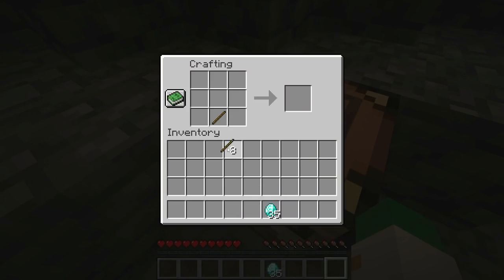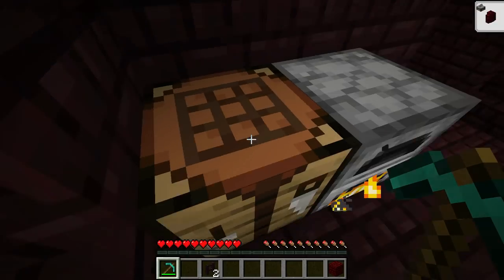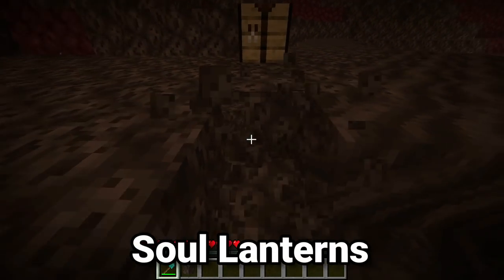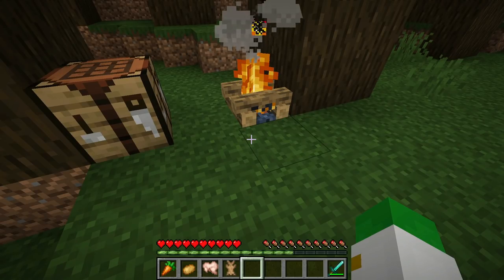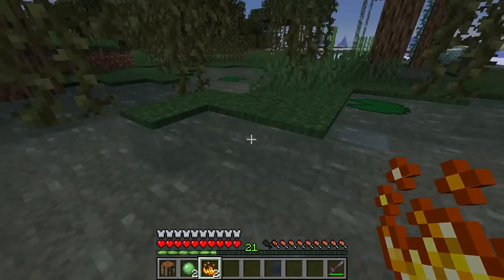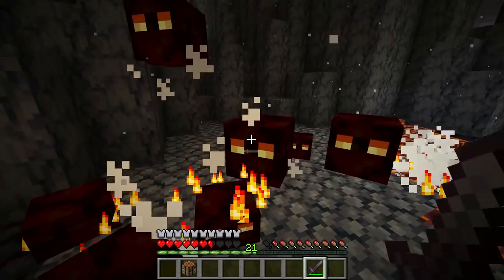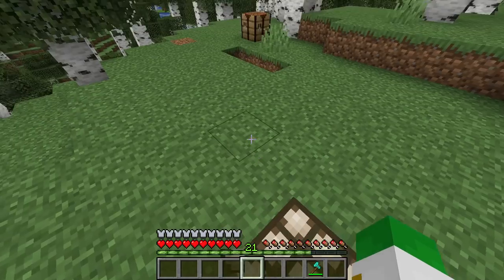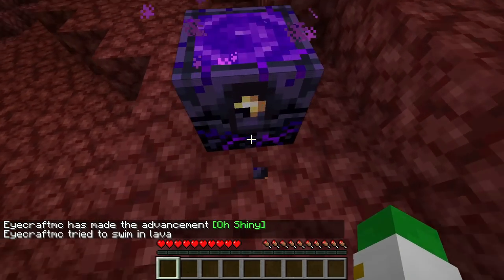10 MORE Crafting Recipes You Didn't Know About in Minecraft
10 MORE Crafting Recipes You (Possibly) Didn't Know About in Minecraft

This Video shows over Top 10 Crafting Recipes in Minecraft 1.18 you (possibly) didn't know about, these illegal recipes that break Minecraft 1.18, I didn't know this 10 crafting recipes Existed! Of Course we all forget these 10 crafting recipes especially since some of these ten crafting recipes in Minecraft 1.18 have changed, but learning these new crafting recipes easy with this Minecraft tutorial video.

📑Chapters📑
0:00 - Intro
0:11 - Moss Carpets
0:47 - Red Nether Brick
1:33 - Blue Ice
2:24 - Soul Lanterns
3:26 - Rabbit Stew
4:20 - Magma Cream
5:07 - Honey Comb Block
5:46 - Magma Block
6:28 - Daylight Sensor
7:21 - Respawn Anchor